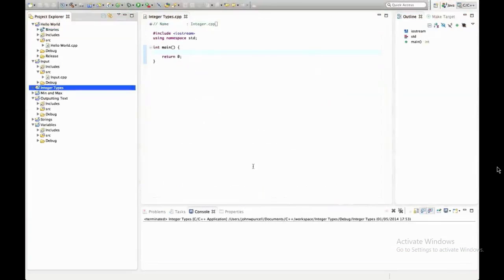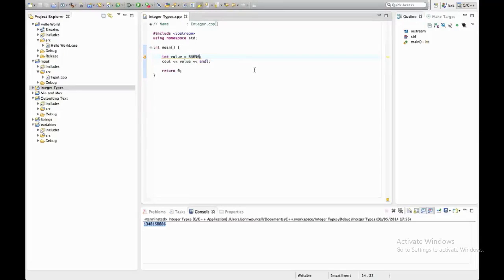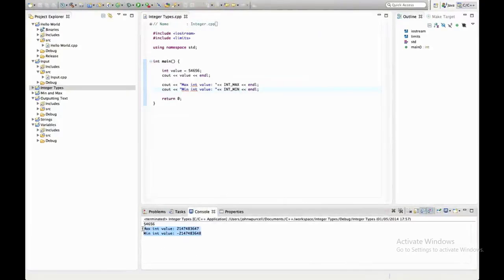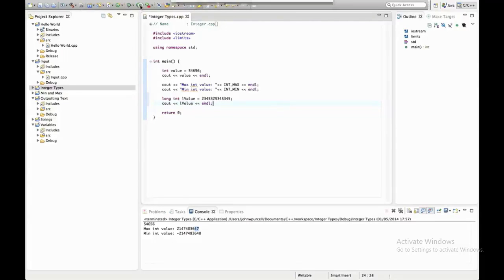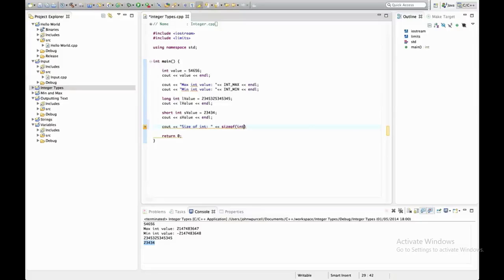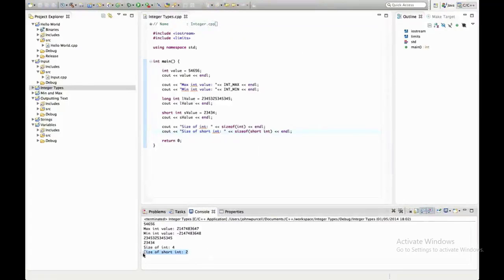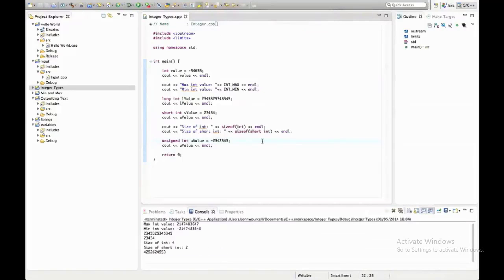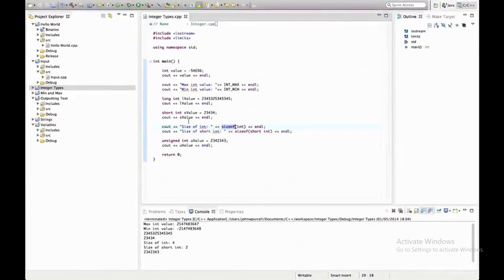10. Integer Types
@King of Techniques

The INTEGER data type stores whole numbers that range from -2,147,483,647 to 2,147,483,647 for 9 or 10 digits of precision. The number 2,147,483,648 is a reserved value and cannot be used. The INTEGER value is stored as a signed binary integer and is typically used to store counts, quantities, and so on.

Data types define the type of data a variable can hold, for example an integer variable can hold integer data, a character type variable can hold character data etc. Data types in C++ are categorised in three groups: Built-in, user-defined and Derived.

The floating point number is not the integer datatype as the integer data type are not allowed the negative and decimal number. Therefore, floating point is not the integer datatype.